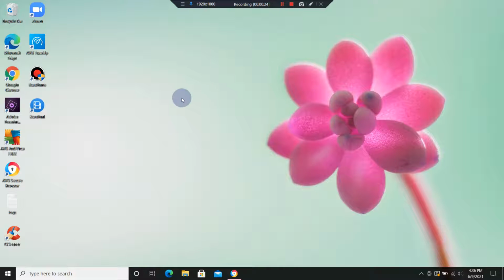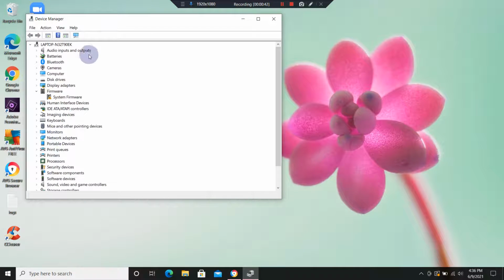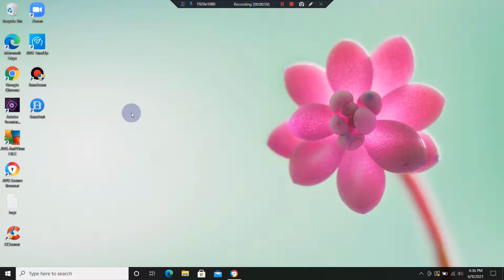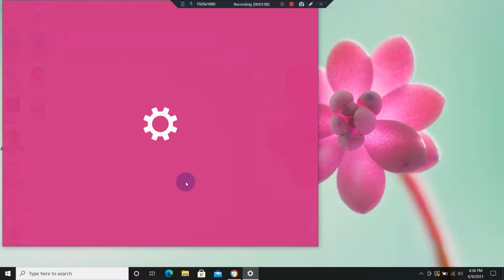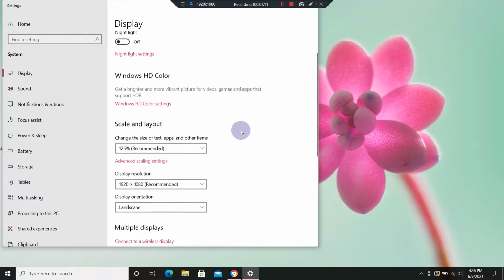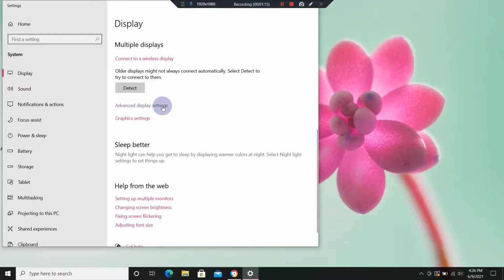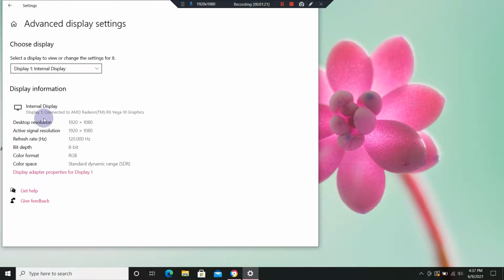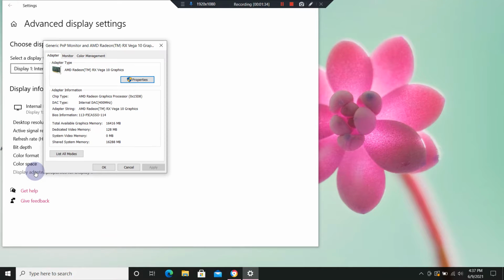Windows-10 How To Check Which Graphics Card You Have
This video shows how to find which graphics card is in your computer.